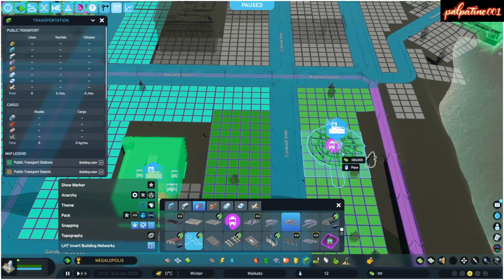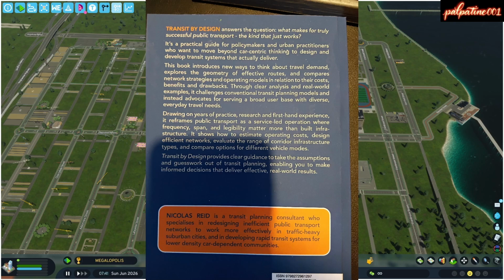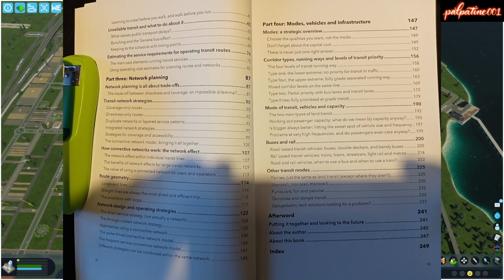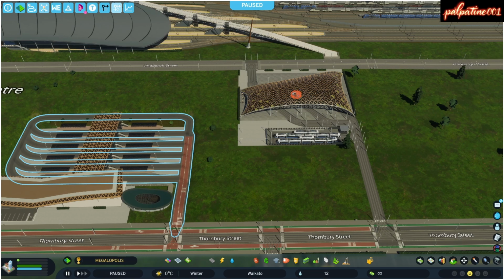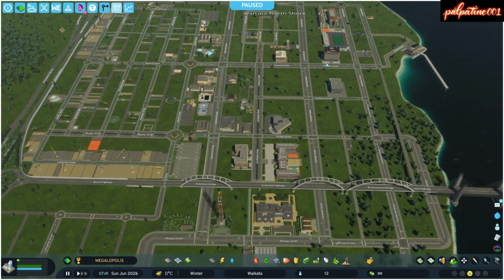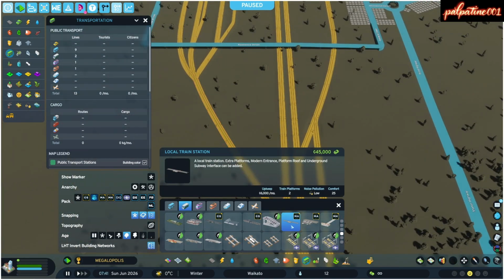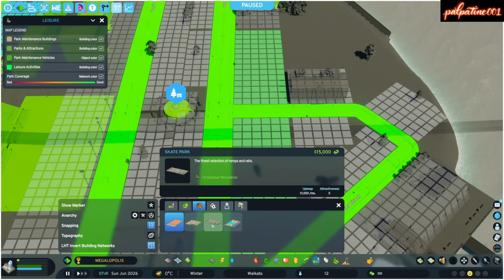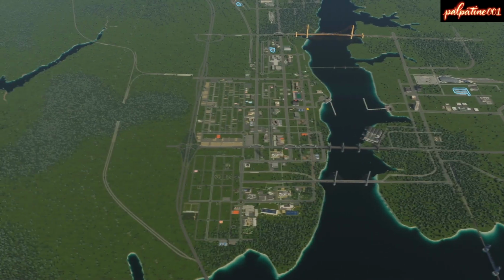Transit by Design: Designing Transit That Works | Waikato Part 3.1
Video includes a reading from Transit By Design, by Nicolas Reid

The Spatial Plan is written, the infrastructure is in place, I finally laid down the Zones, and we are ready to let the first cims and businesses move in. BUT FIRST we have one more of the puzzle to complete. I need to add in the transit lines and bike parks so cims don't always need a car while also adding in some last minute parks for recreation.

In this video I also do a reading from the newly released book by Transport Planner, Nicolas Reid: Transit By Design. A Practical Guide to planning public transport networks that works! So can Transit by Design work for Cities Skylines 2 cities? I suppose we will find out.

*My review and reading of Transit By Design is entirely unsolicited. That is I am doing this out of my convolution aka the author did not and is not seeking endorsement. The reading is from page 222 covering whether to choose road or rail based transit.

Series
Part 1: Introducing the Waikato
Part 2.0: Continued Infrastructure Building
Part 2.1: Waikato and That Infrastructure
Part 2.2: Nearly there: finishing that infrastructure
Part 3.0: THE ZONES!
Part 3.1: Laying down the foundational transit
Part 4: LETTING RIP aka move those cims in